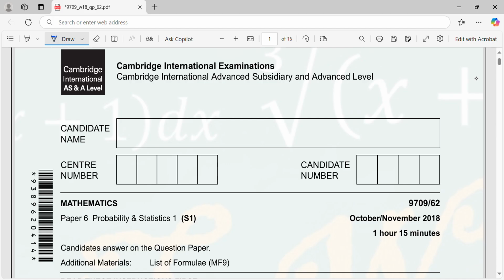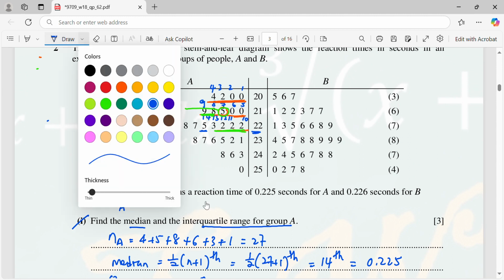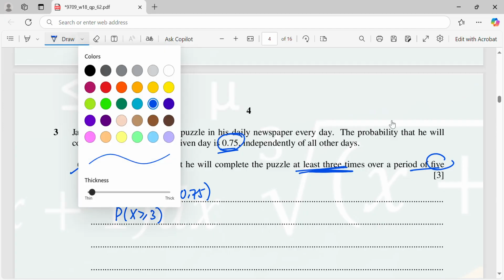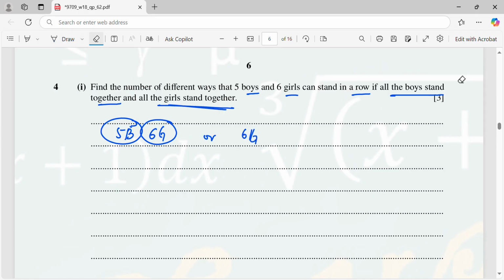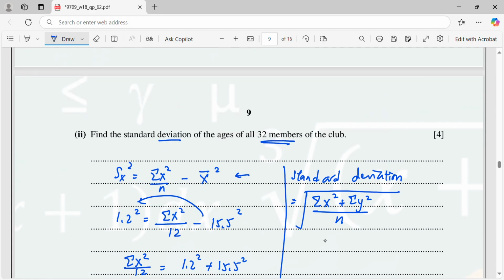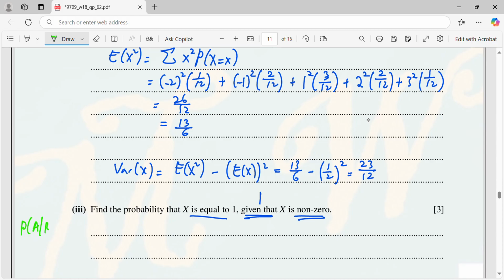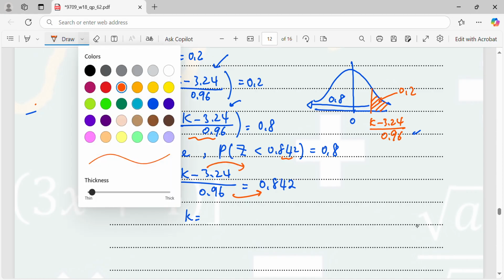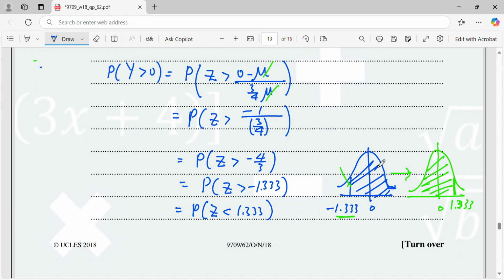Solved CAIE A Level Math Paper 62 October /November 2018 - Statistics 1 (S1) (9709/62/O/N/2018 )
This video shows step by step solution of CAIE A level & AS  Mathematics Paper  62 for October /November 2018 (S1)  with Code: 9709/62/O/N/2018